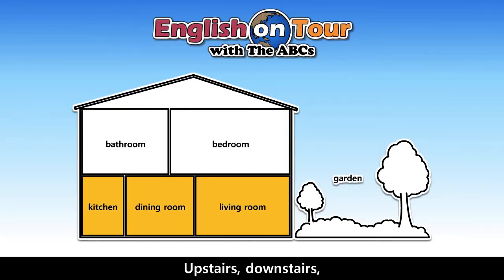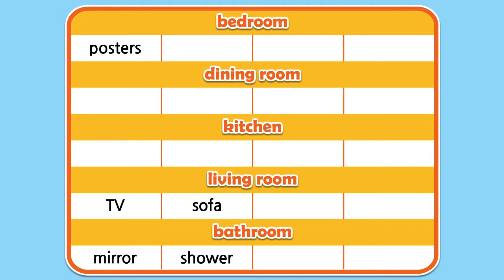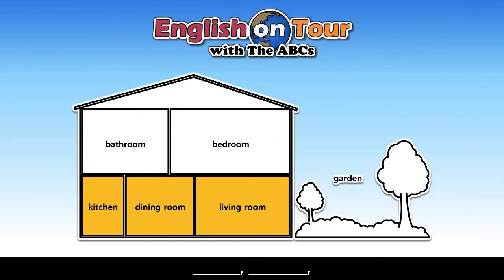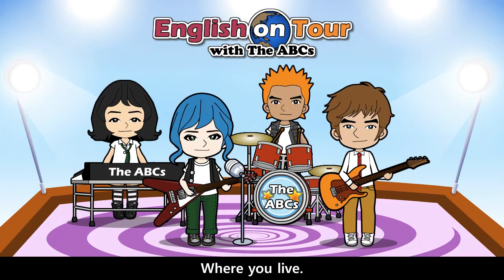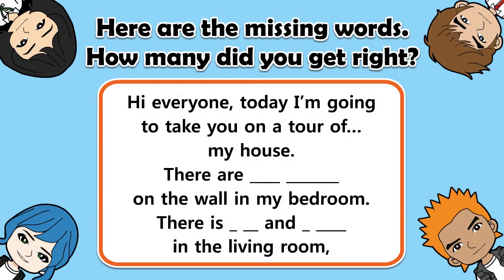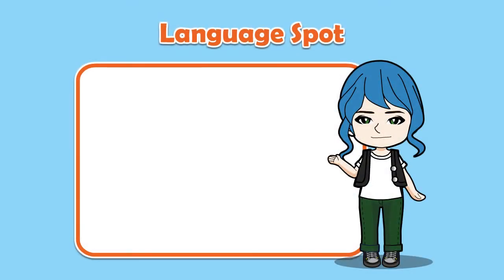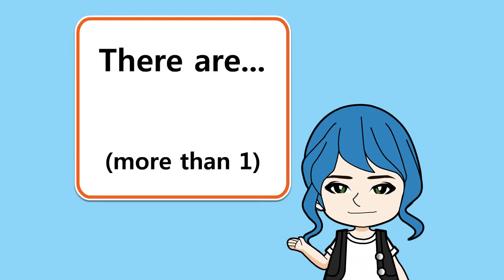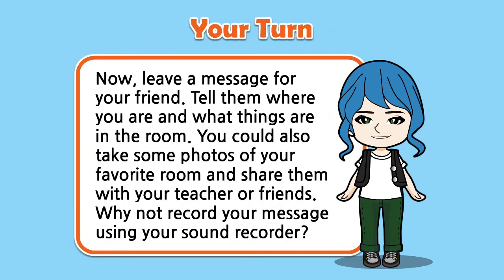English on Tour Unit 3 My Home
Welcome to the English on Tour video English course! Enjoy our cool songs, games and quizzes to help you practise and improve your English. Join the pop group, The ABCs (Jan, Mish, Dima and Louise), as they travel around the world singing songs and meeting people.

In this unit we'll look at rooms and furniture in the house.

Find out all the room and things in Jan's house. Learn how to talk about your house too.
Sing along with and watch the cool My House song.
Take the Question Zone quiz. Do you know which room each thing goes in? The song will help you.
Sing the My House song (Missing words version). Do you know which rooms and places are missing?
Sing the My House song (Your Turn 'karaoke' version). Do you know things in the rooms are missing? You can check your answers at the end of each song. How many did you get right?
Check out the Language Spot and practise using 'There is' and There are'.
Play the rocking Word Snake game. Can you find the words from the song on the snake? Check your answers at the end.
Listen to the Phone Home voice message and try to answer the questions.
Try the Your Turn part for more ideas.

Check out our popular English teaching and learning iPhone and iPad Apps

for lots more fun ways to learn English.